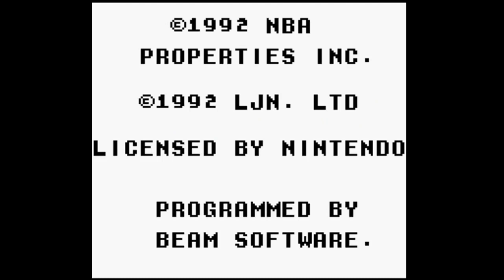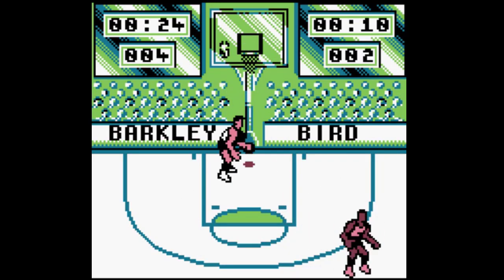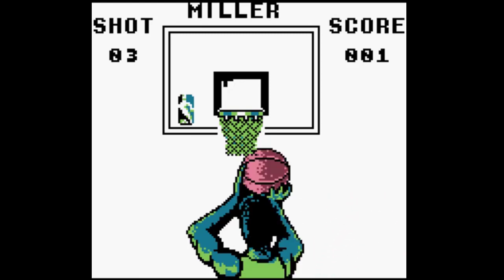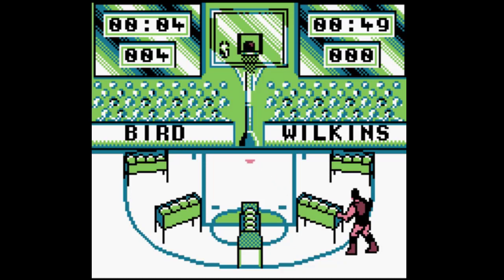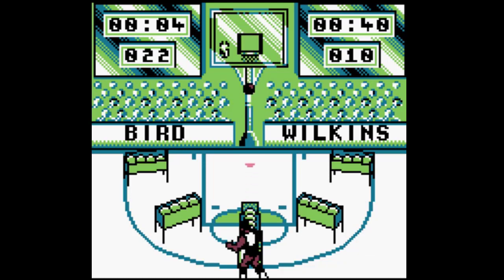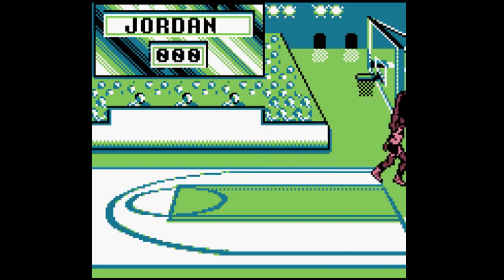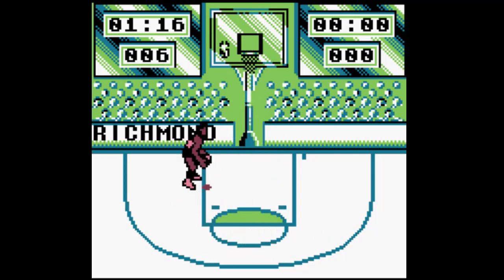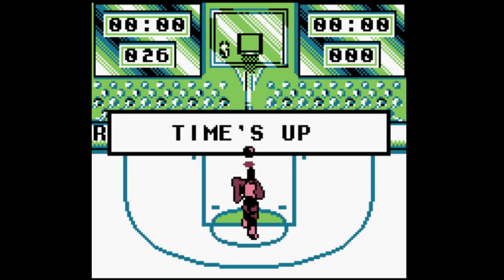NBA All-Star Challenge 2 (1992) - Game Boy - Especial All-Star Weekend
Otro año más llegamos al All-Star Weekend y, en esta ocasión, volvemos al tedio de la serie NBA All-Star Challenge con la segunda entrega que LJN creó para Game Boy